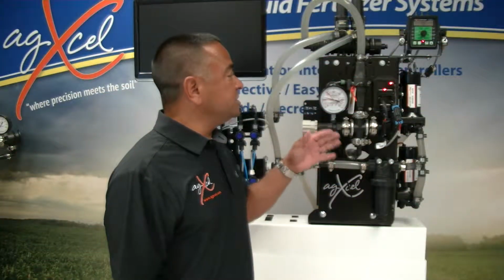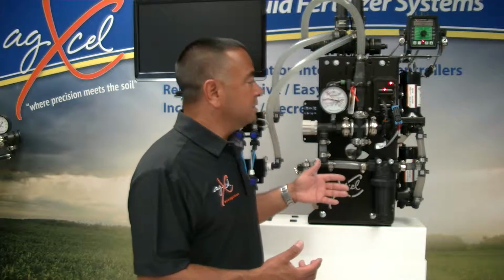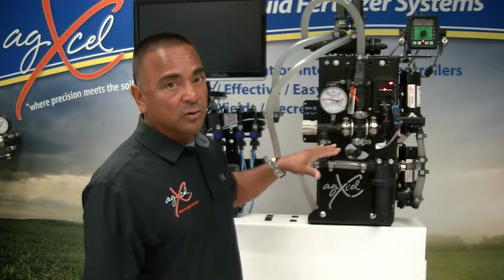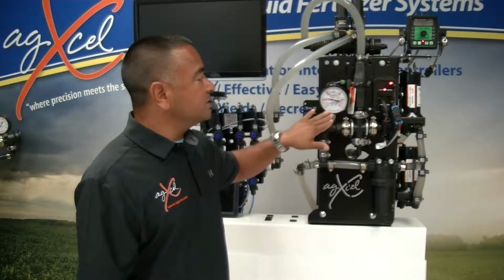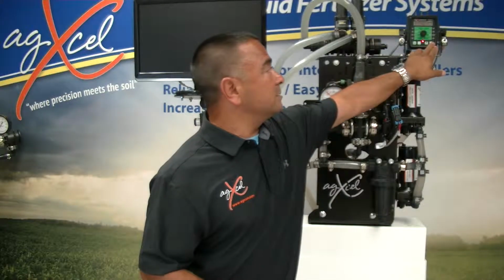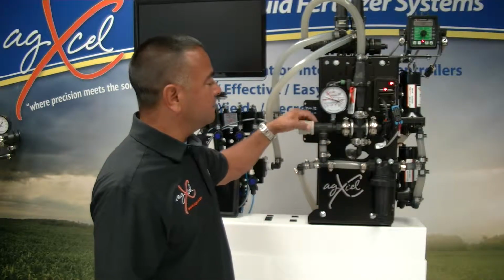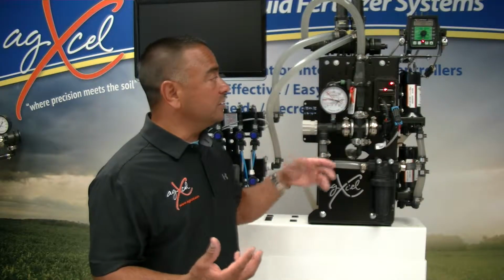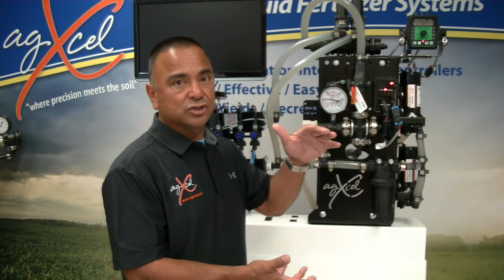GX2 Overview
Ramiro goes over the basics of a GX2 dual pump system.